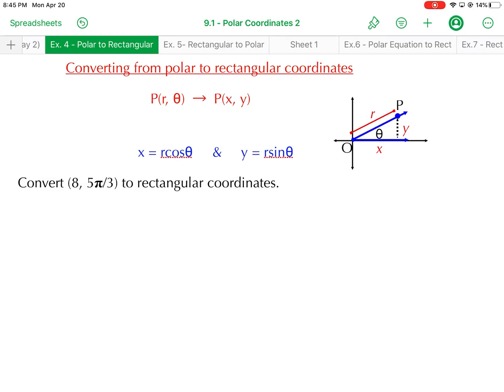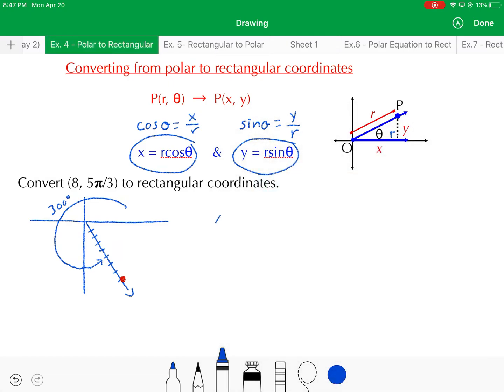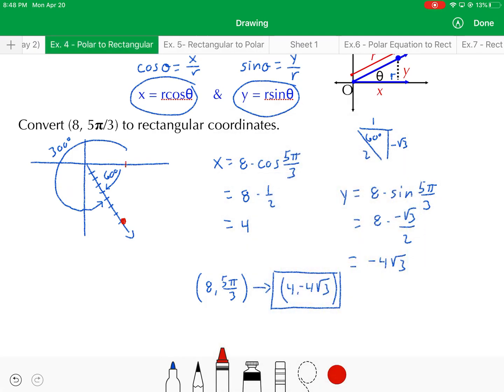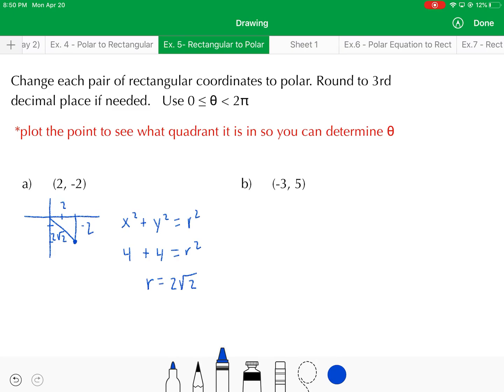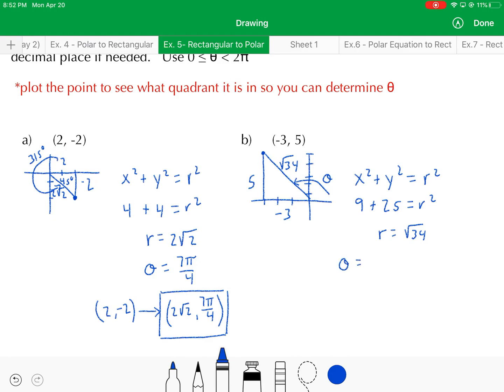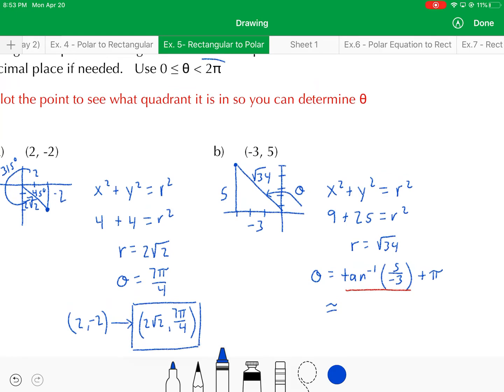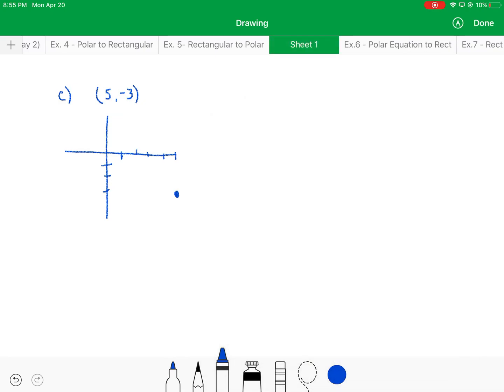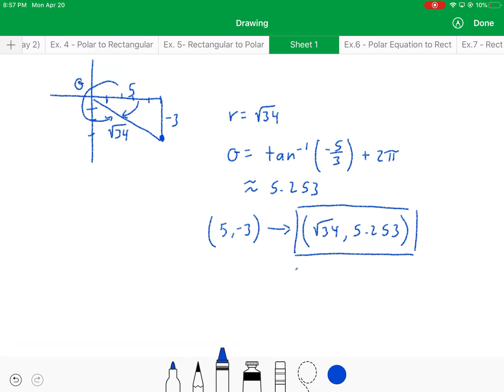PC 9.1- Polar Coordinates #3